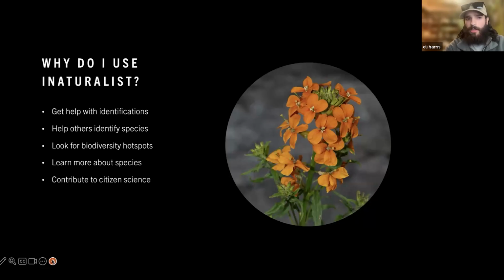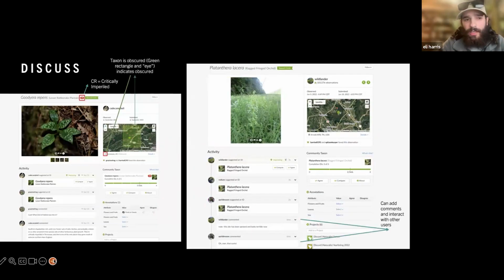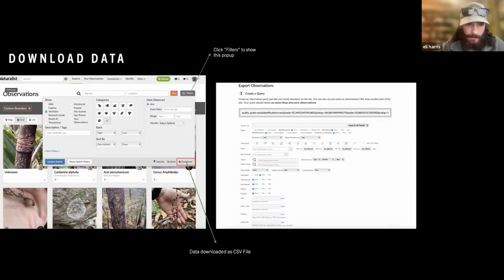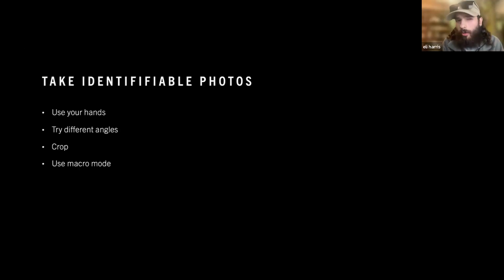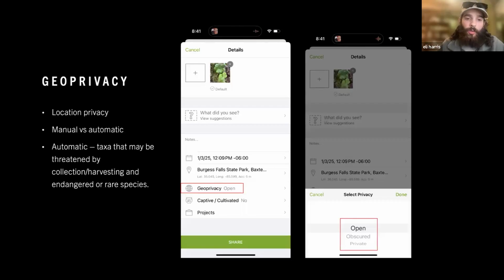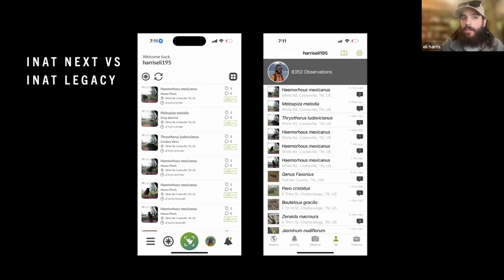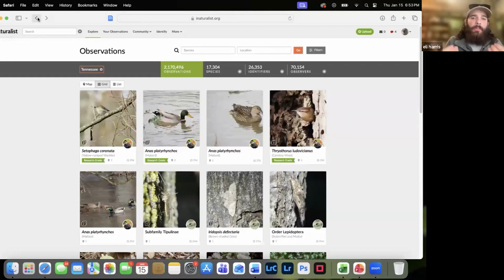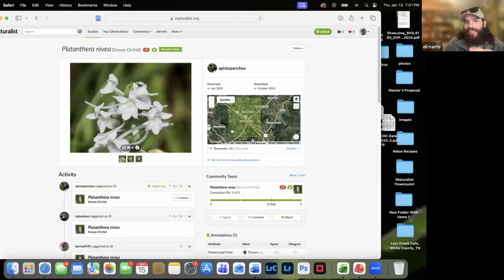2026 TNPS Seminar: Eli Harris, 01-15-26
Tennessee Native Plant Society, Eli Harris, TNPS Botanical Tools & Techniques (BTT) – Introduction to iNaturalist